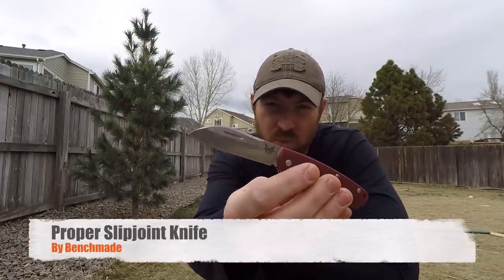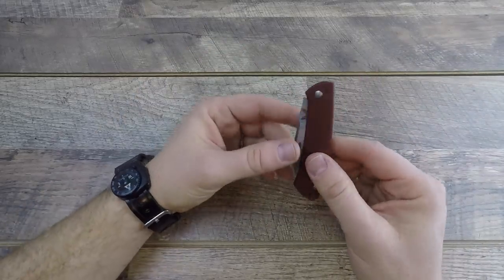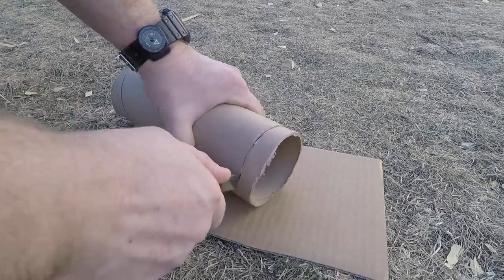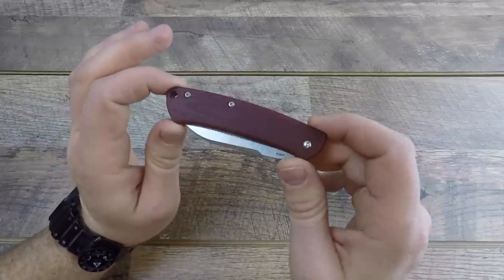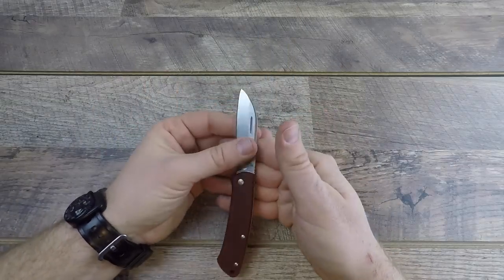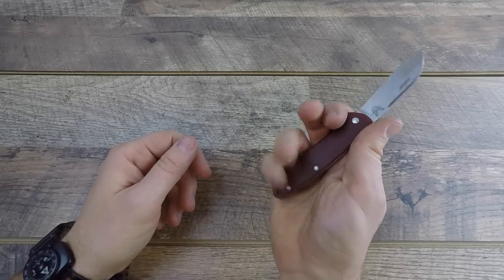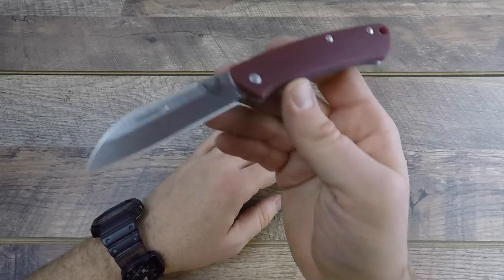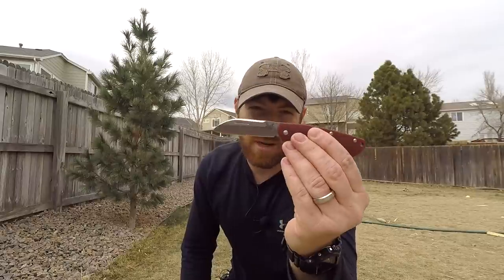Style Over Function? Benchmade Proper Slipjoint Knife